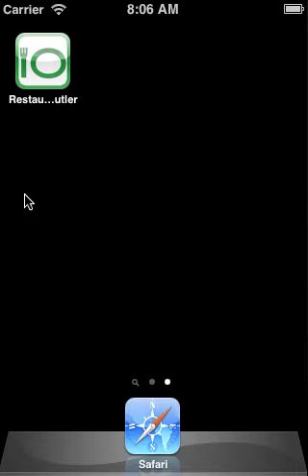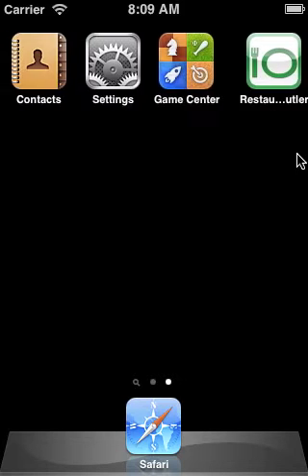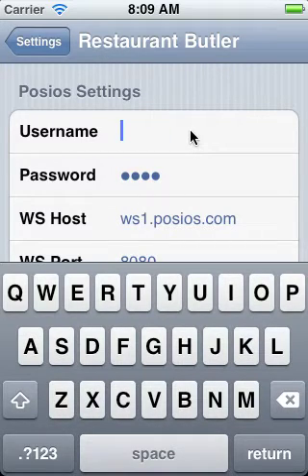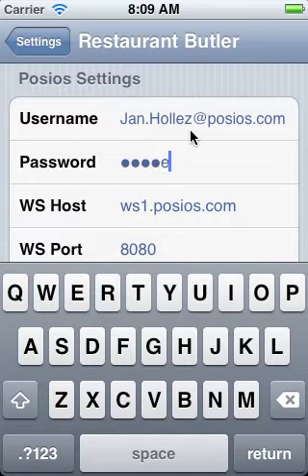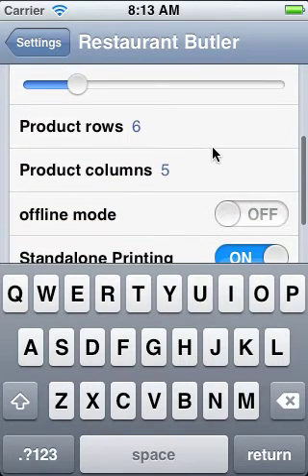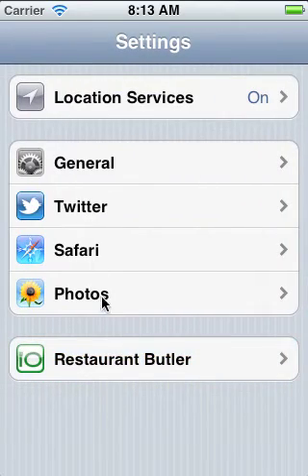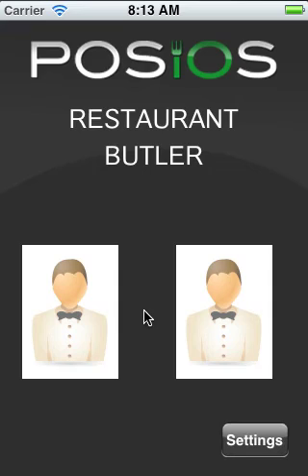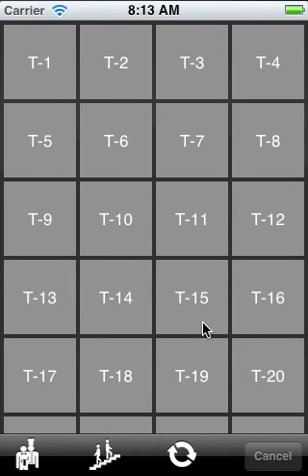POSIOS: setup extra devices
This screencast will show how to setup additional devices running Restaurant Butler.